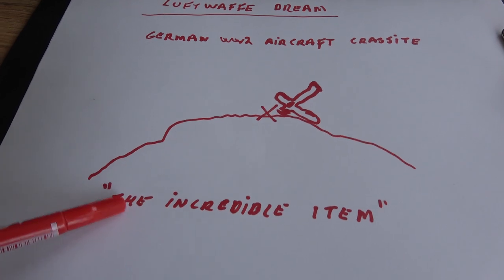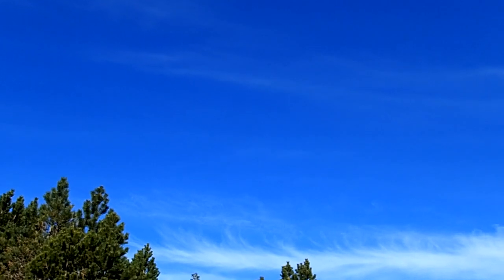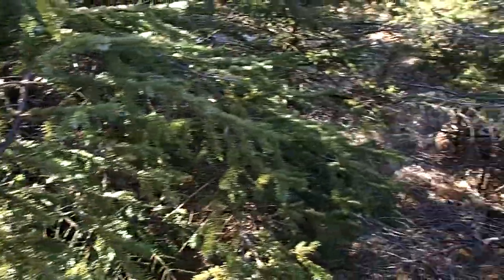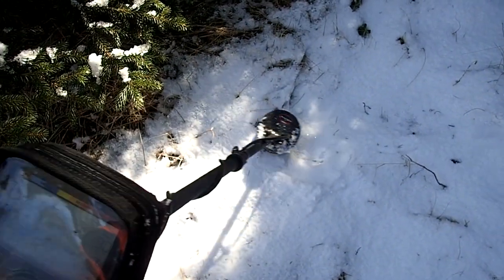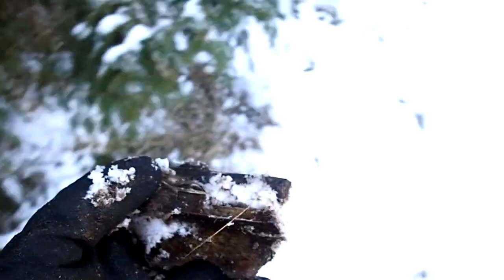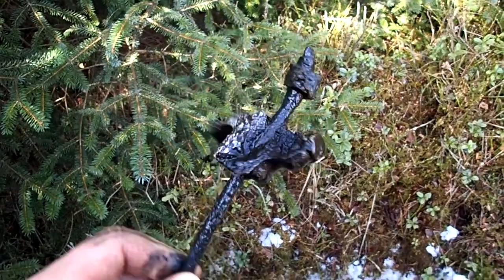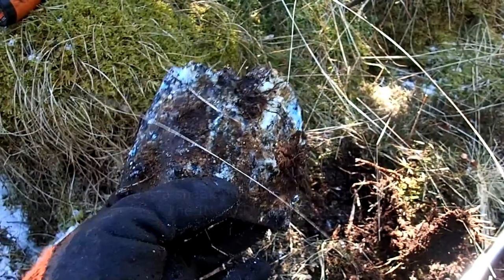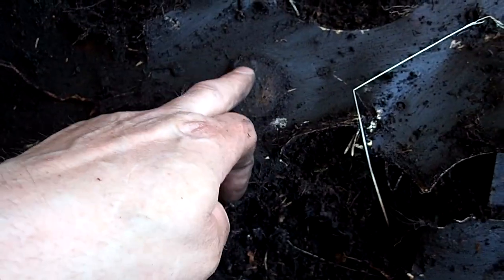German WW2 Luftwaffe crashsite found. The INCREDIBLE item .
No one in the world has ever found this , what is it ?
Let us find history together.

My underwater exploration gear:
Gladius Mini ROV ( just a fantastic tool )